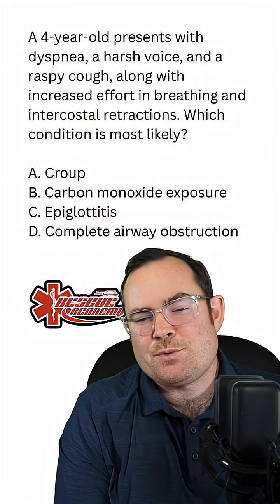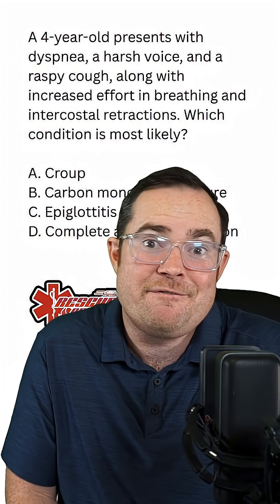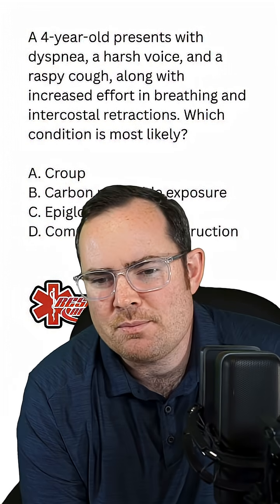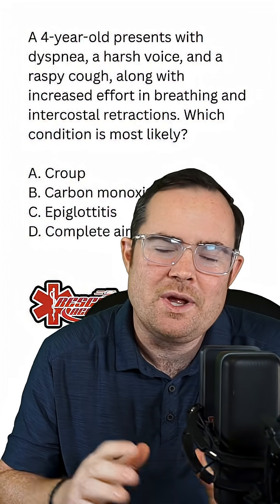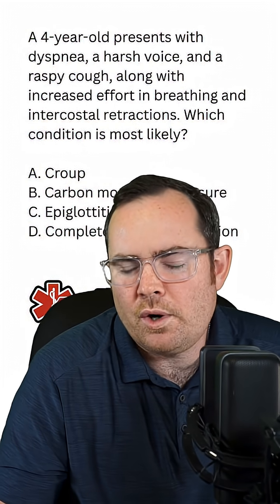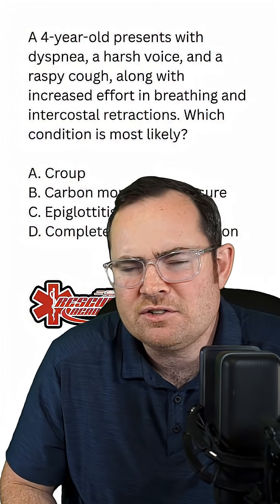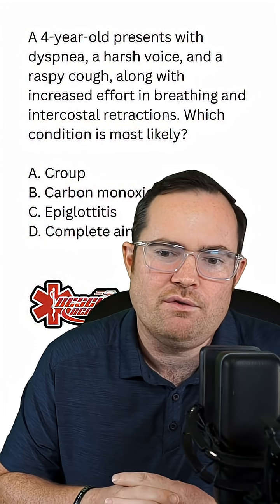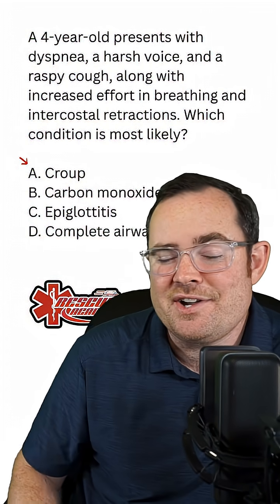A pediatric with SOB?!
Pay close attention to the buzz words! This question is tough because the age can be both croup or epiglottitis. Knowing the signs and symptoms will always point you in the right direction.